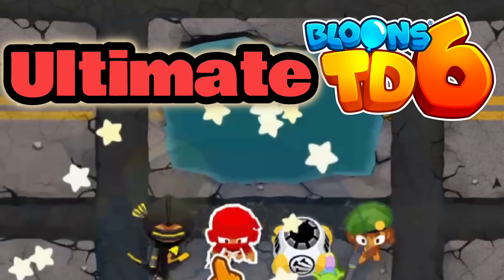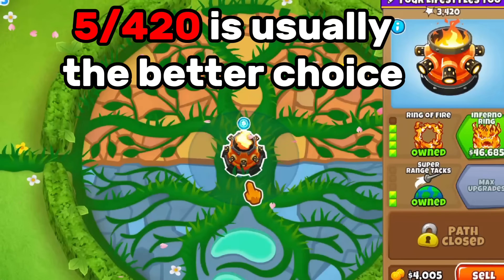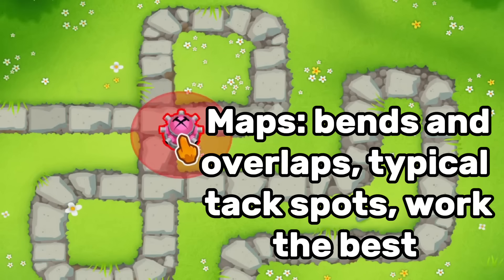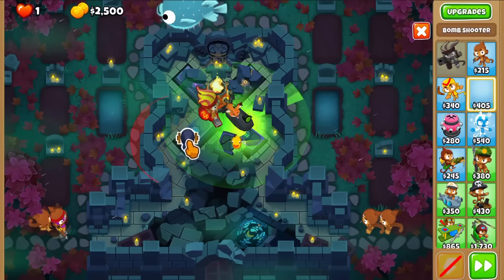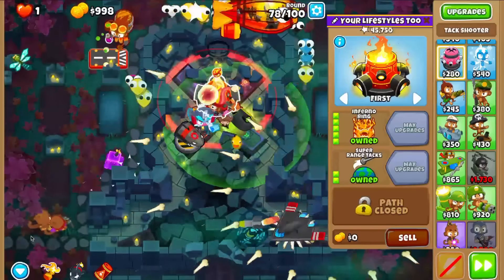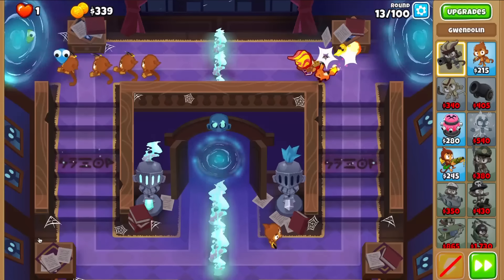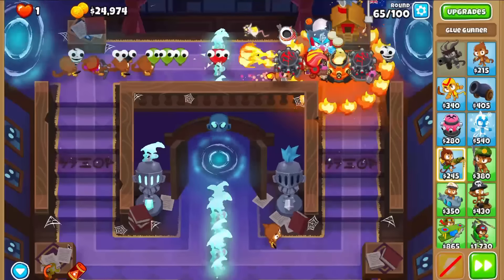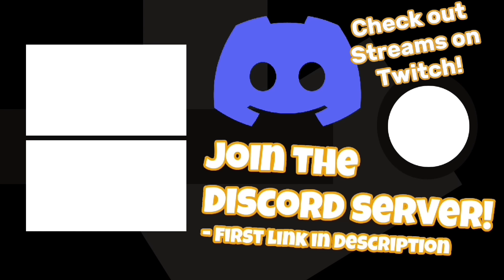Ultimate Bloons TD 6 Strategy - Inferno Ring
extremely cool and extremely awesome tower here which is the inferno ring. You really need to use this one in chimps if you haven't alrady.

^ Informative guides, a series that will help you greatly learn basics if important knowledge of Bloons :)

^A play list to all of my chimps challenges, lots of funky and goofy runs that you would like :)

^an awesome series where I use a random spiny wheel to beat chimps mode :)

^A playlist full of chimps strategies that you can use to get easy black borders :)